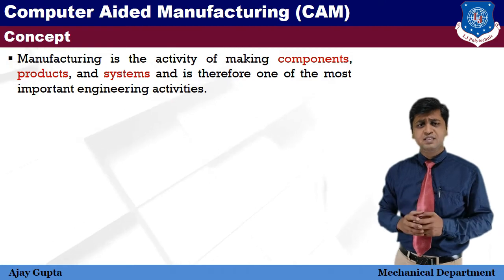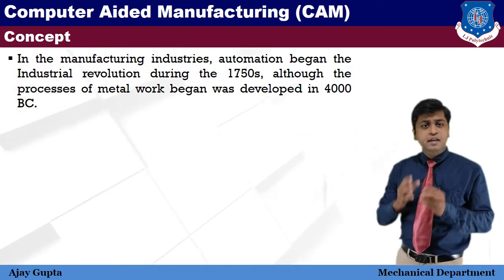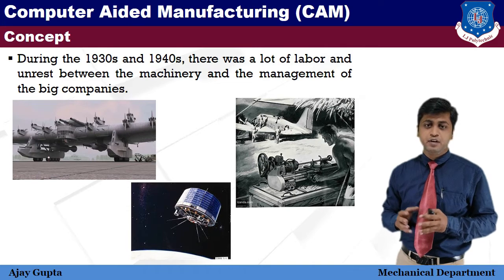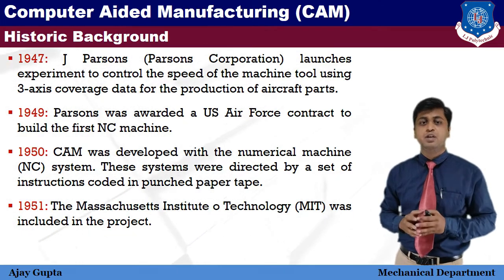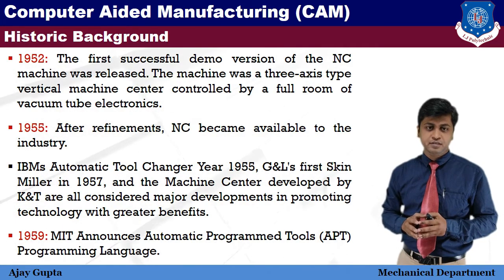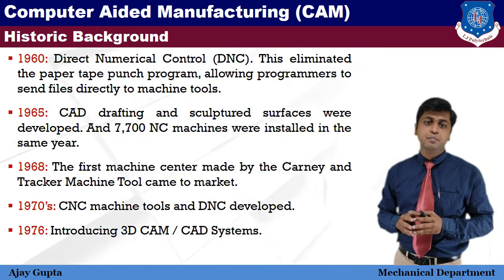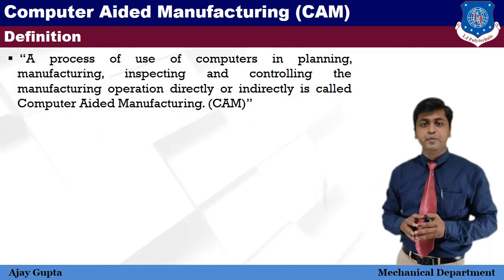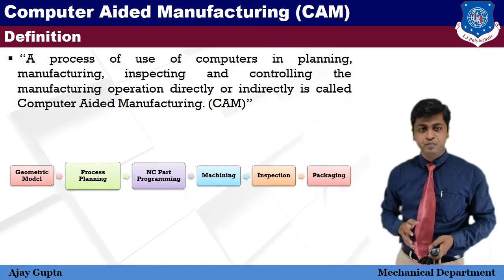Computer Aided Manufacturing - CAM Concept and Definition